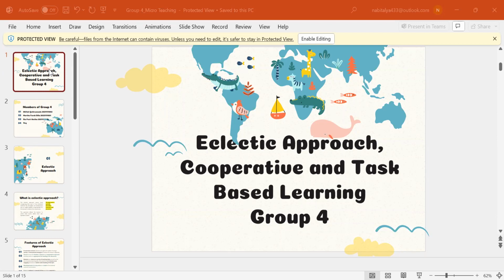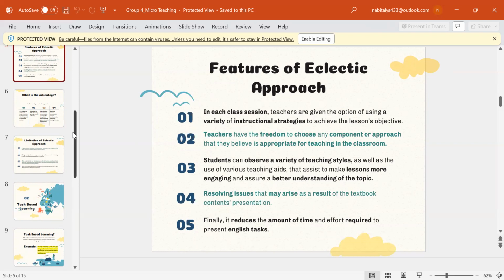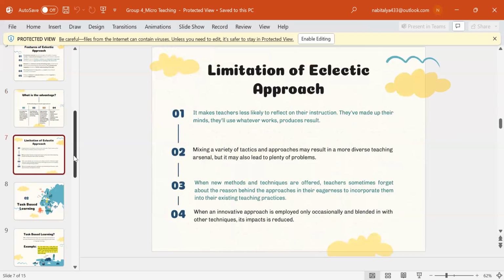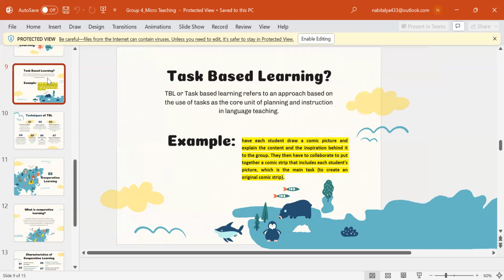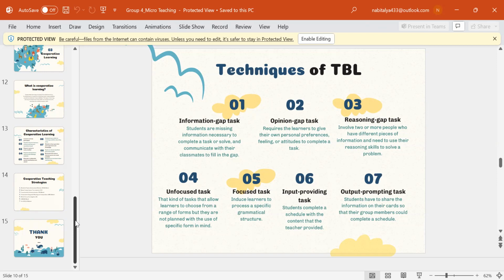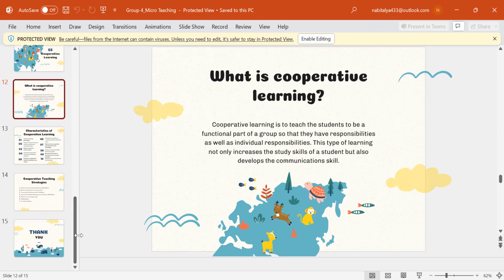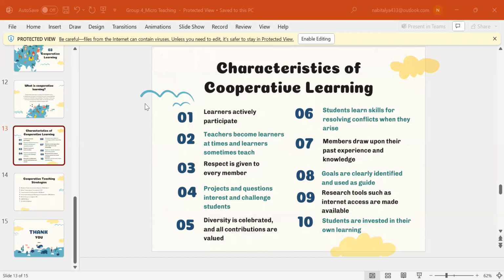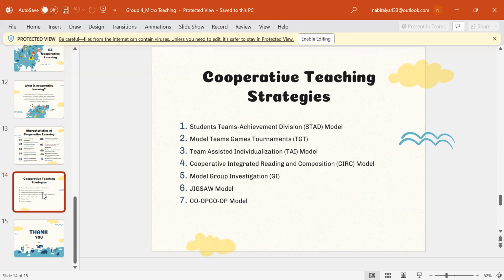group 4 micro teaching (electic approach, cooperative and yask based learning)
Video from Riana Antika